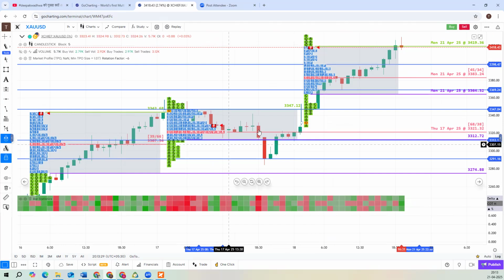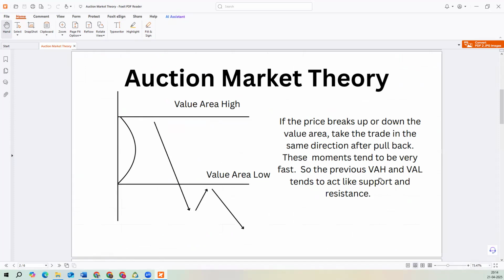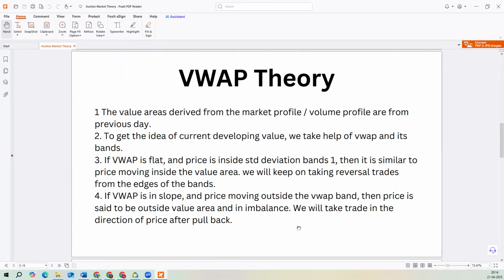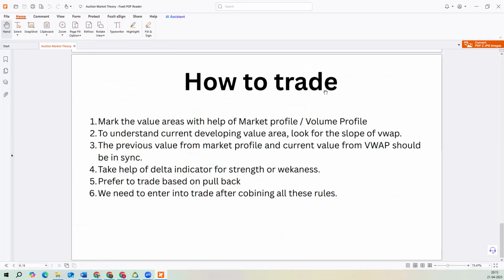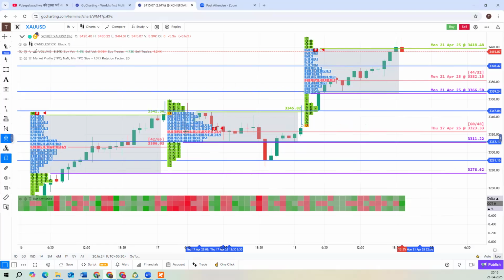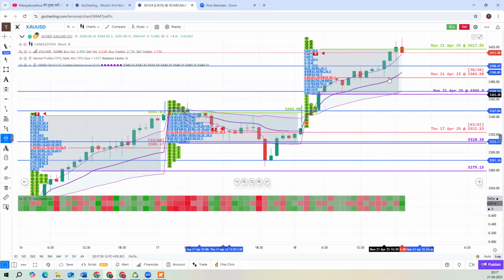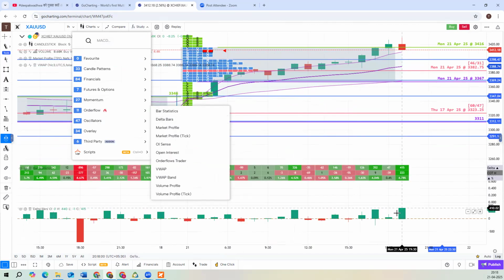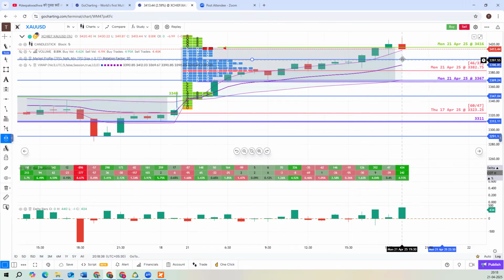🔍 XAUUSD Order Flow & Market Profile Analysis | April 21, 2025 | GoCharting